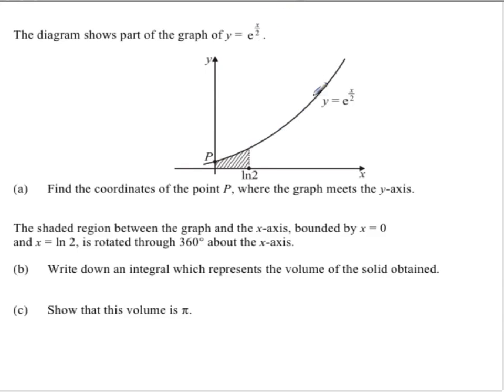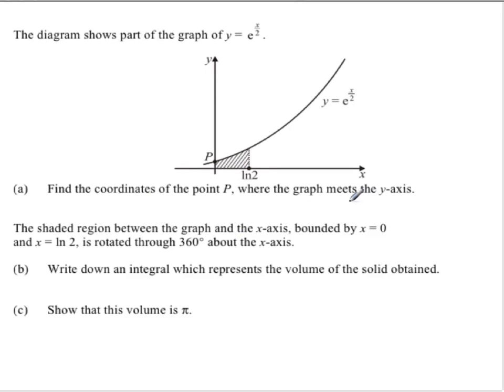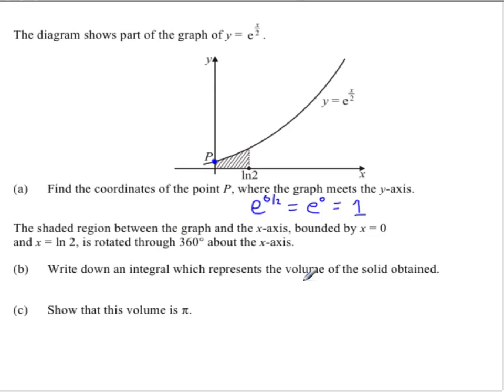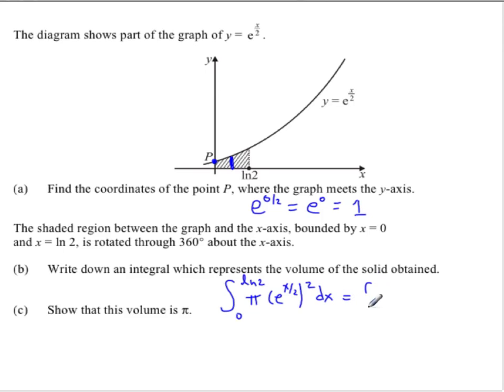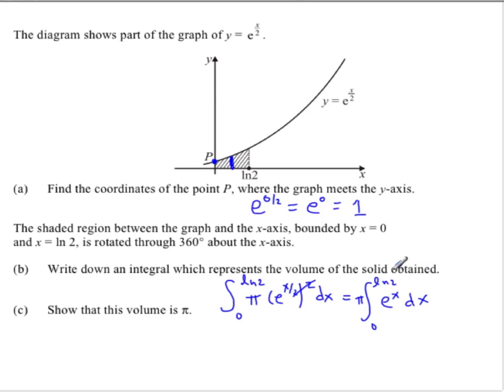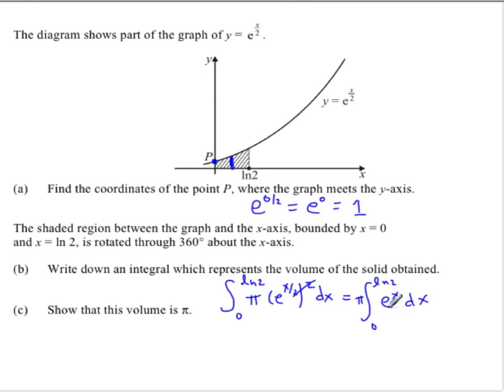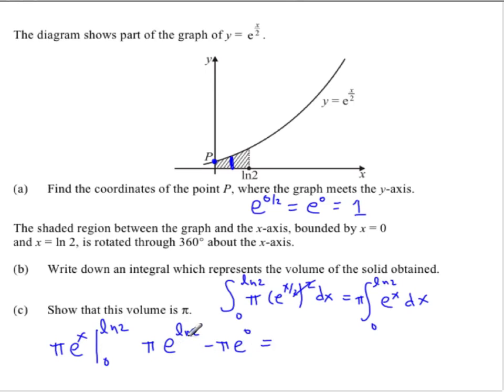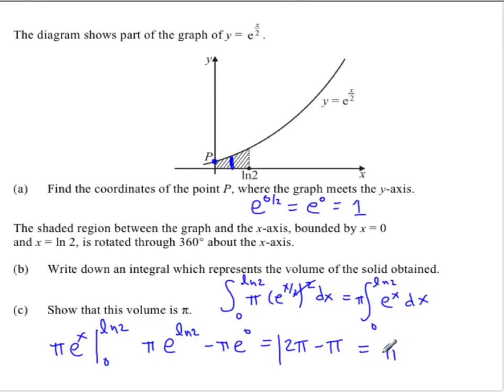Volumes of Revolution and exponential functions